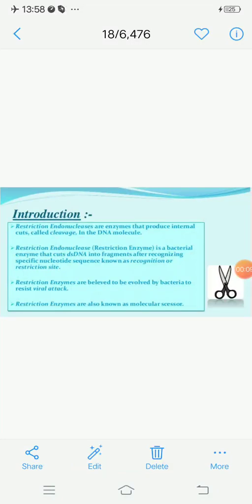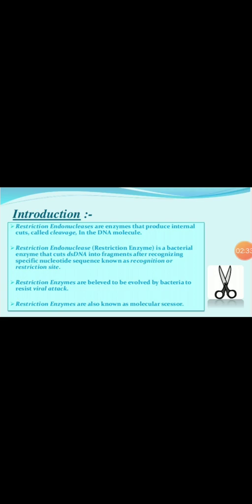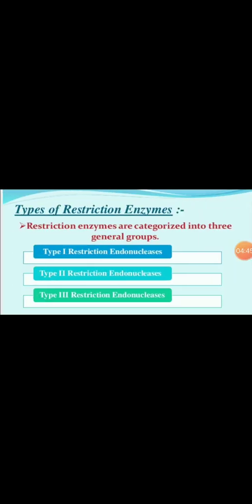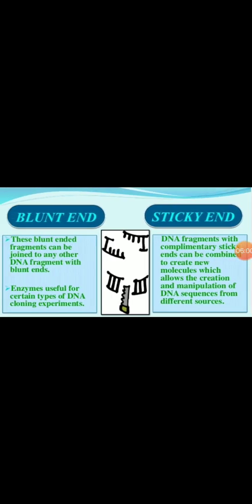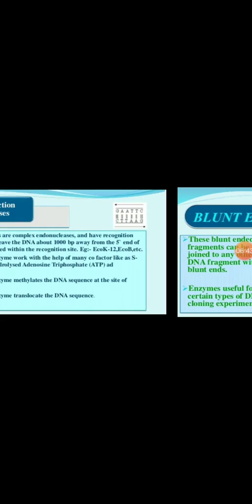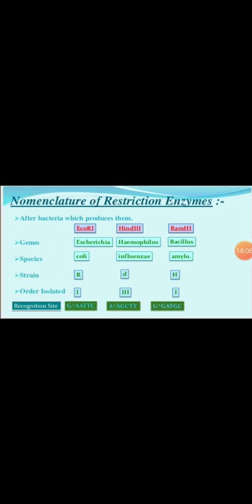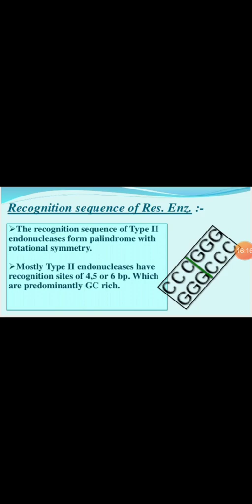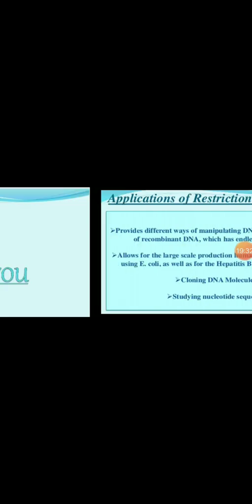Restriction enzyme RDT 3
All about restriction enzyme ,its types and applications.